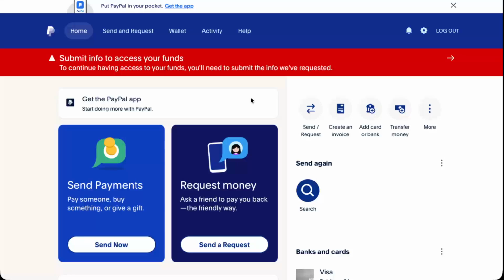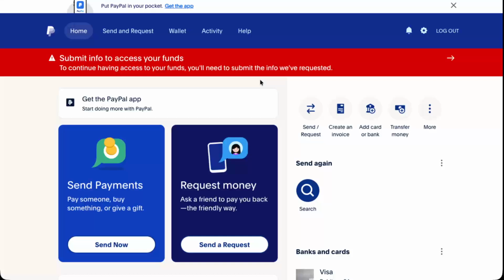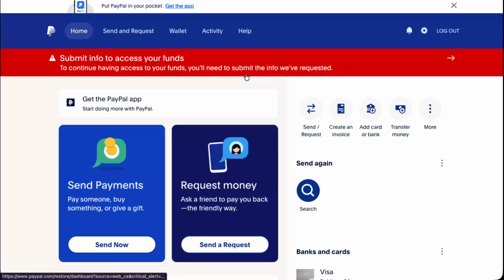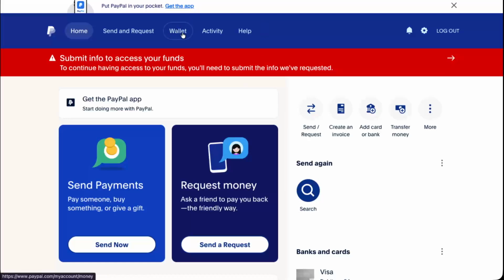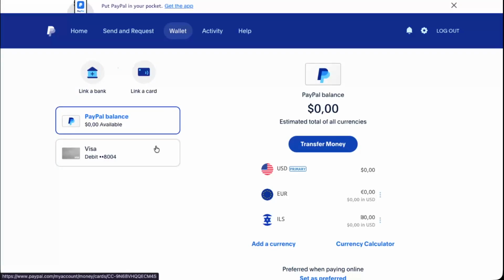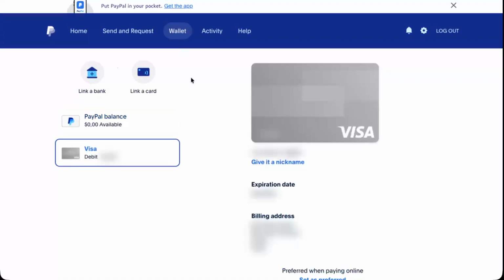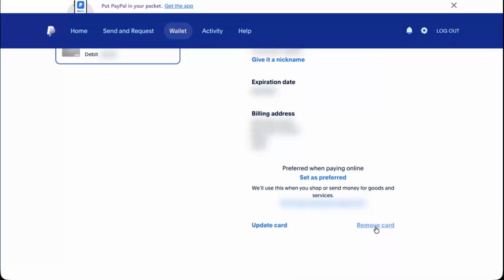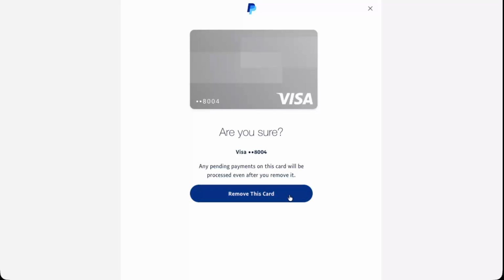How To Remove Card From PayPal (2026) | Payment Methods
How to remove card from PayPal is a simple process, but it must be done correctly to avoid issues with payments and subscriptions. In this video, you’ll learn step-by-step how to safely remove a card from your PayPal account using the latest, updated method. We walk you through the current PayPal interface, so what you see on your screen will match this tutorial. You’ll learn which settings to open, what to check before removing a card, and how to avoid common errors like active subscriptions or pending payments. This video is perfect for beginners or anyone who hasn’t updated their PayPal settings in a while. Watch until the end to make sure your payment methods are fully and correctly updated.